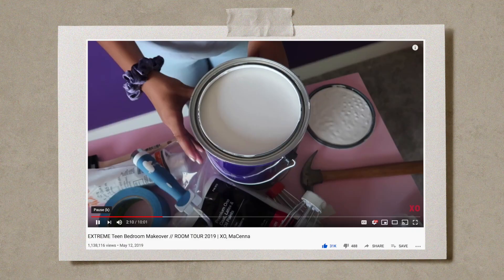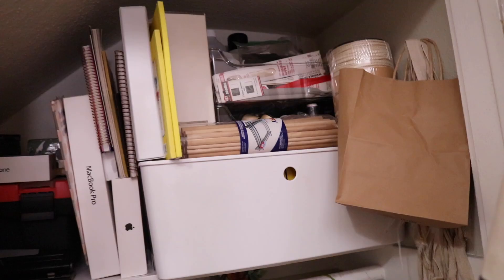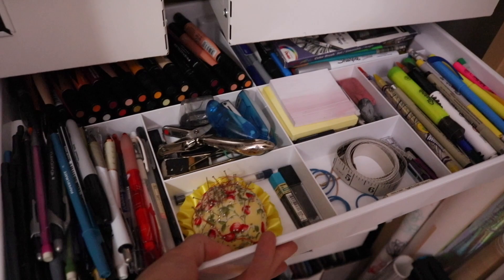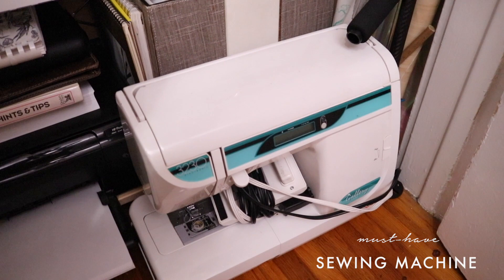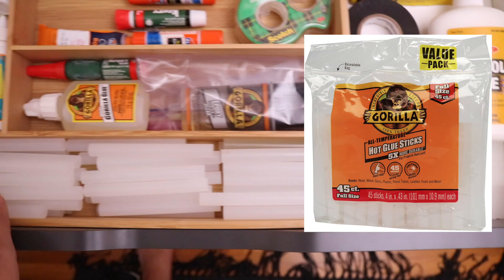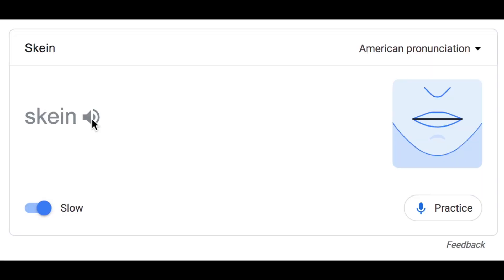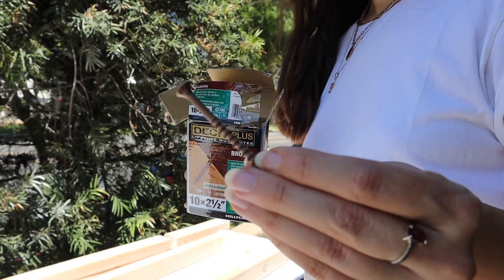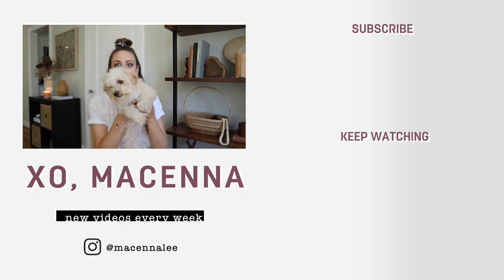Must-Have DIY SUPPLIES + DIY STOOL under $20 | XO, MaCenna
Hey guys! Hope you enjoy this mini-tour of my DIY studio and all of my MUST-HAVE DIY SUPPLIES! All of my favorites are linked below.

MUST HAVE SUPPLIES
+ 4mm Macrame Cord
+ Paint Brushes
+ Acrylic Paint
+ Hot Glue Gun
+ Gorilla Hot Glue
+ Mixed Media Pad
+ Clear Beveled Ruler
+ Sewing Machine (cheaper & best overall beginning sewing machine)
+ Mod Podge Glue
+ Wire Cutters
+ Drawing Paper (ikea) (similar)
+ Drop Cloth
+ Floral wire
+ Gold Handle Scissors
+ Paint Palettes
+ Yarn: all types
+ Circular Saw
+ Drill Bit Set

❥ XO, MaCenna